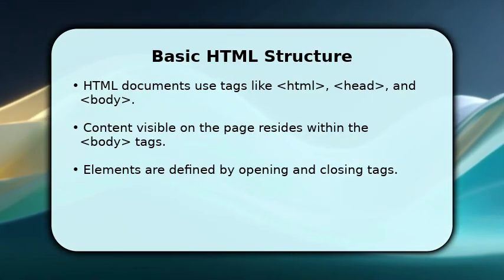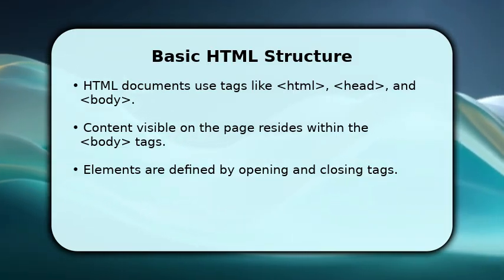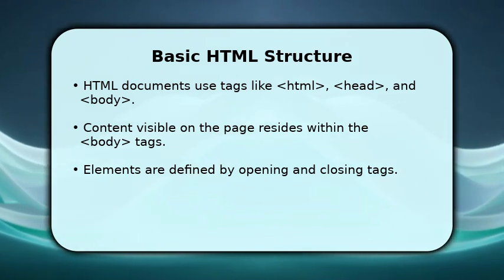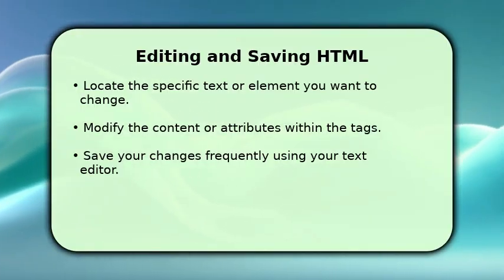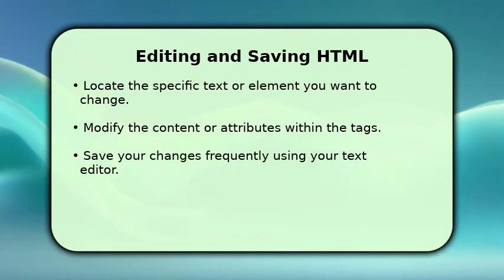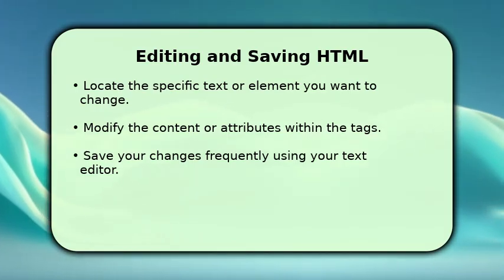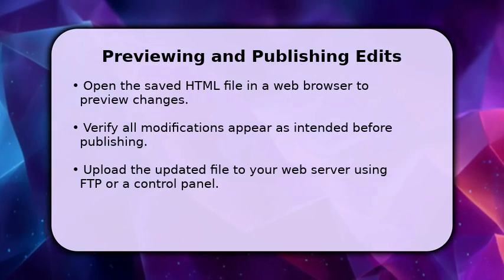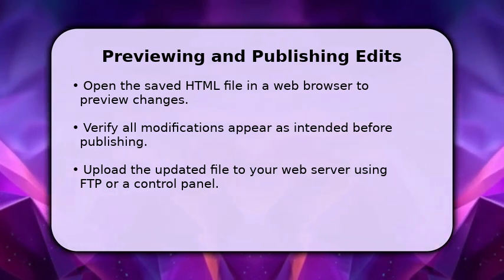How to Edit an HTML Website (New 2025) for Beginners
▸ (t) Learn how to edit and customize your website's code using HTML. In this video, we'll cover the basics of HTML editing and provide you with step-by-step instructions on how to make changes to your website's design and layout. From adding new elements to fixing broken links, we've got you covered.